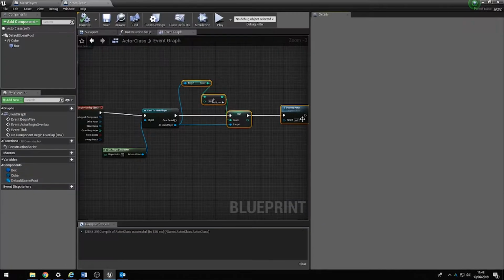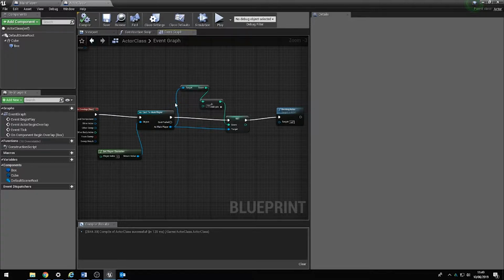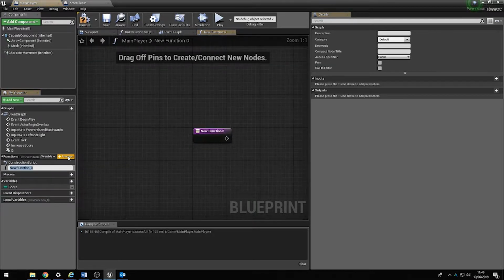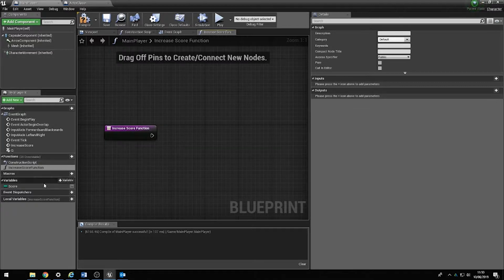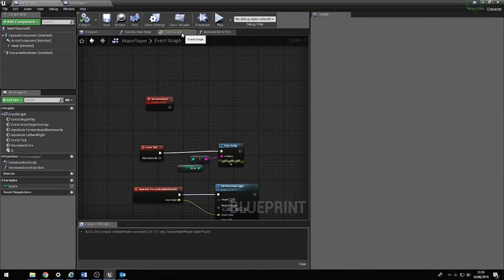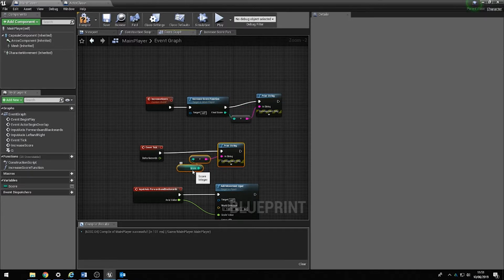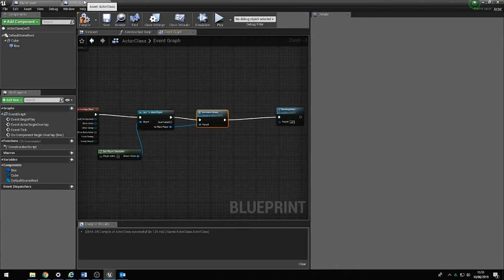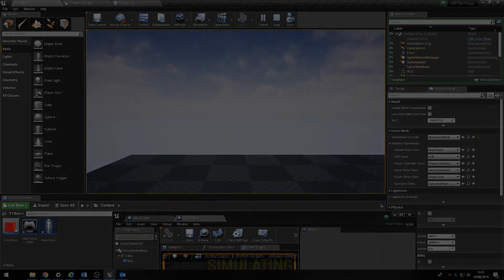Part Sixteen: Custom Events and Functions